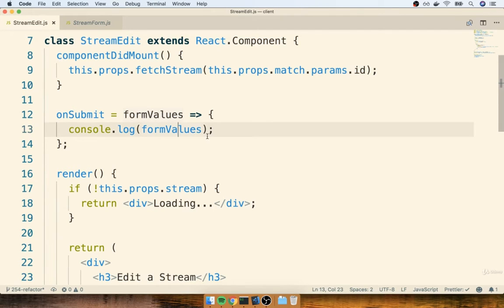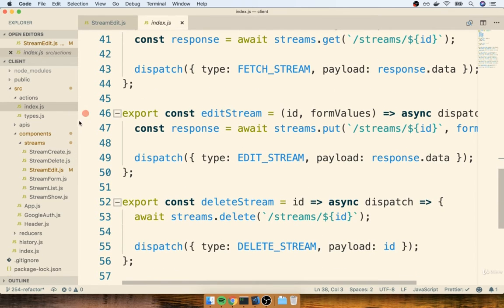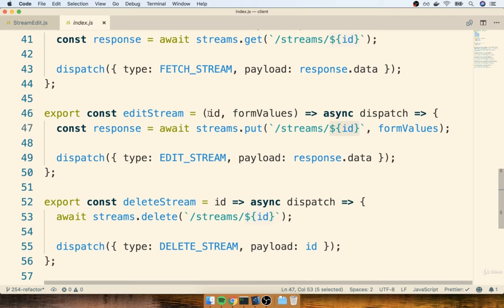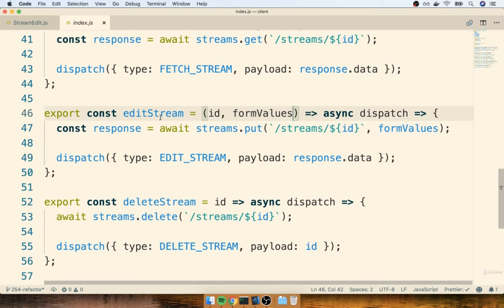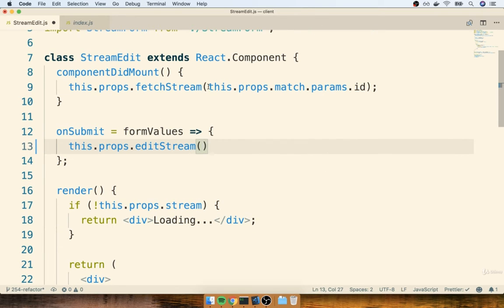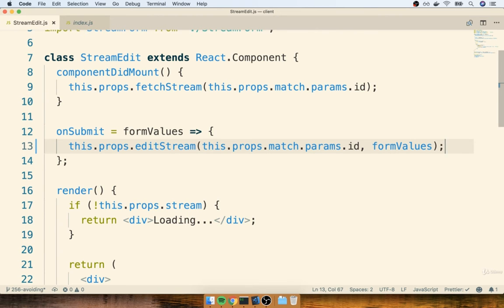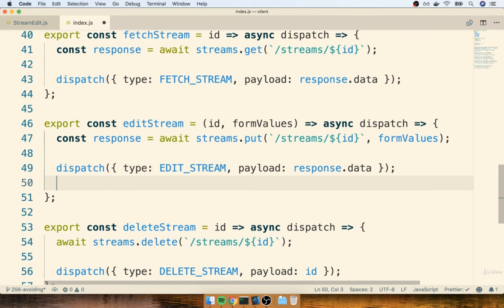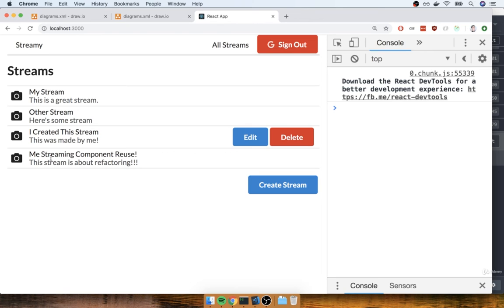20.34 Edit Form Submission